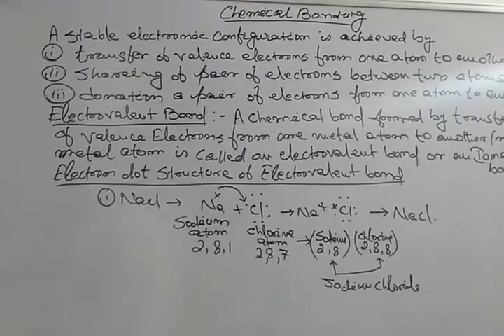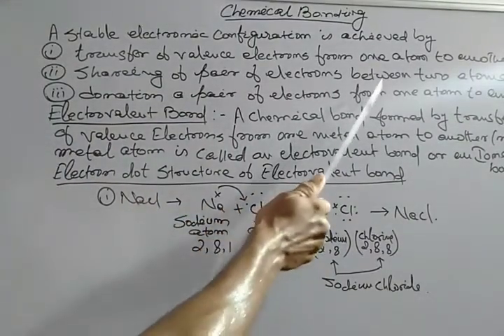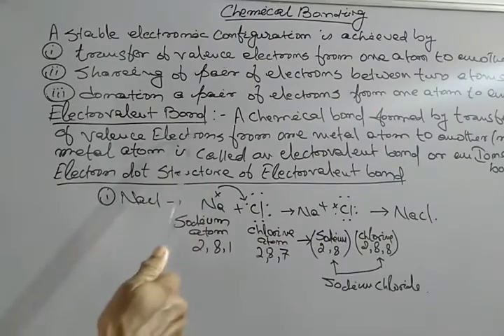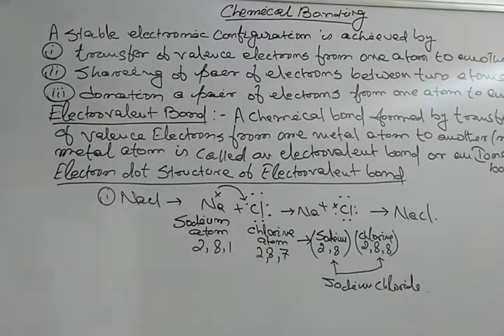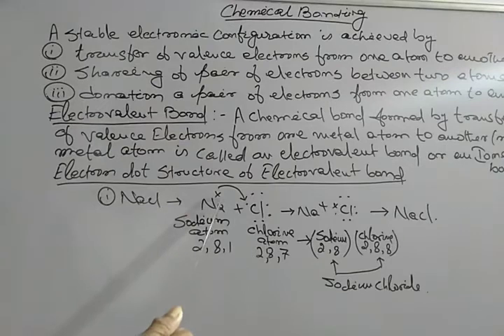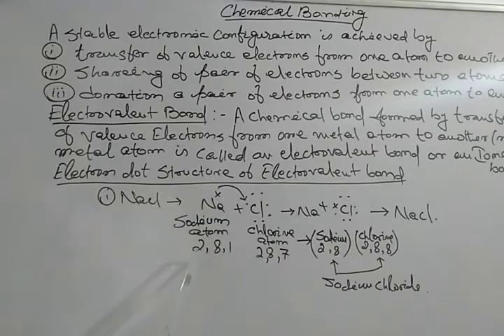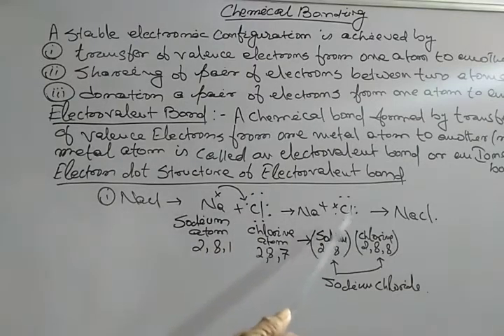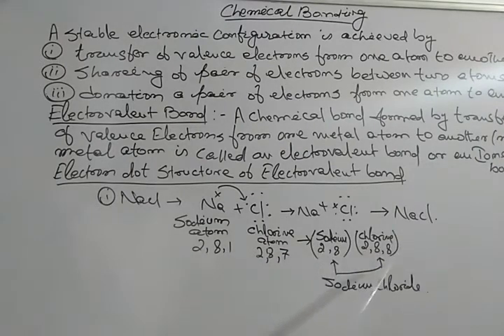Tips on Chemical Bonding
Draw the dot diagram of
1. NaCl
2. MgCl2
3. CaO